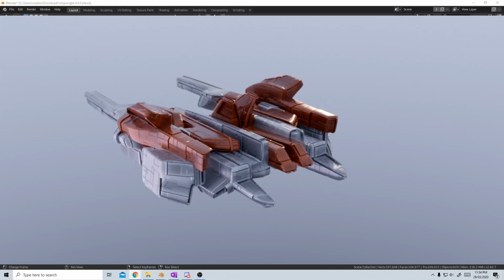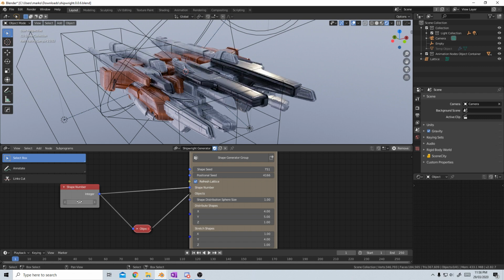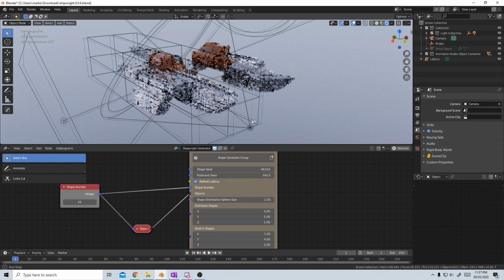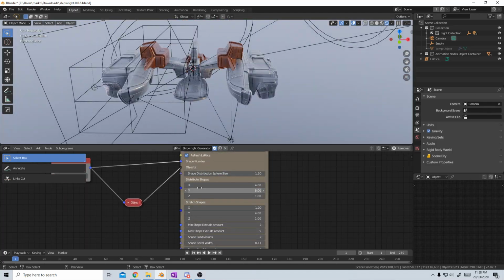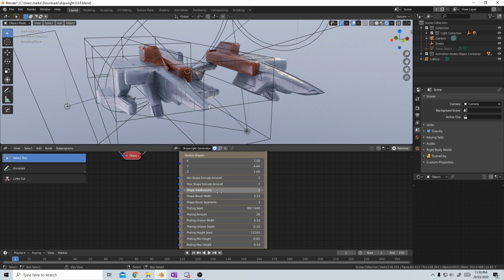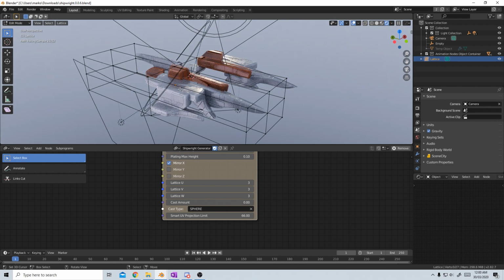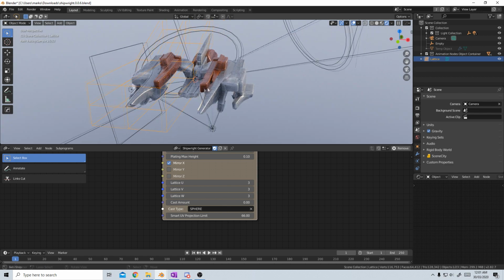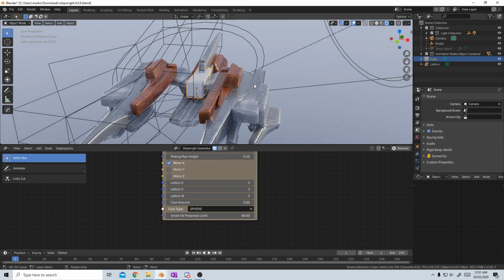The Shipwright Blender Addon Review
A Blender addon which allows you to dynamically create interesting looking objects like Sci-Fi ships and parts. This automates the process of extruding and manipulating objects.